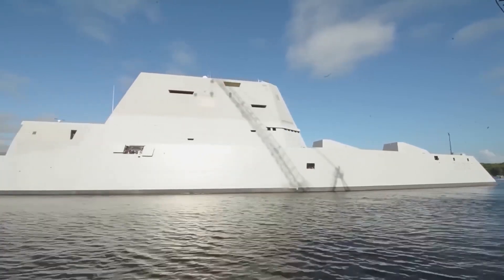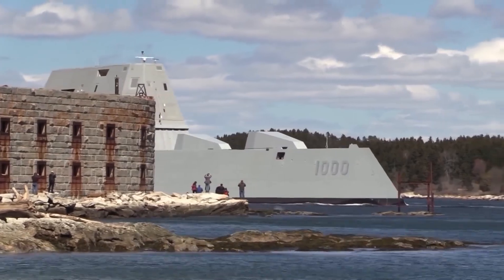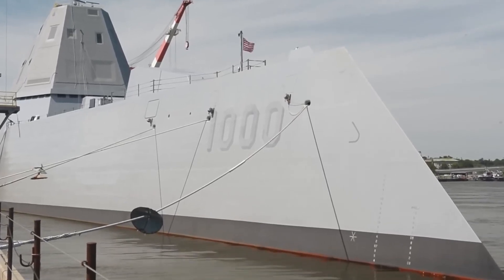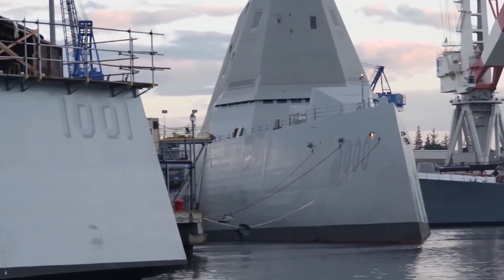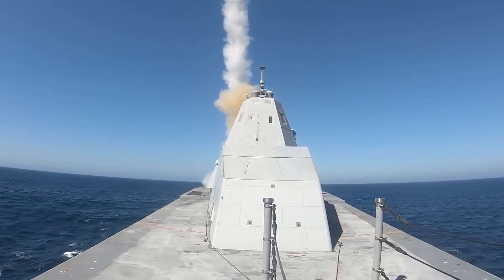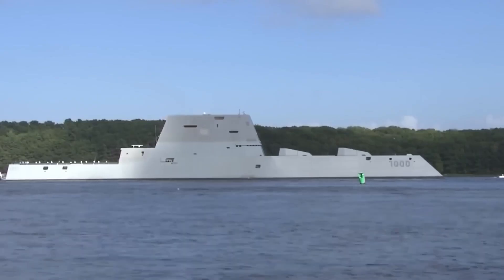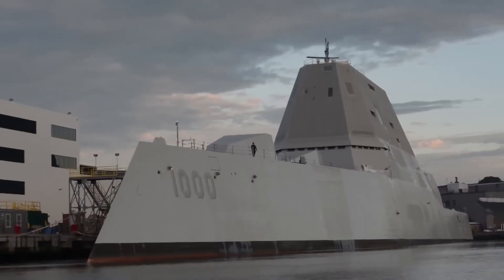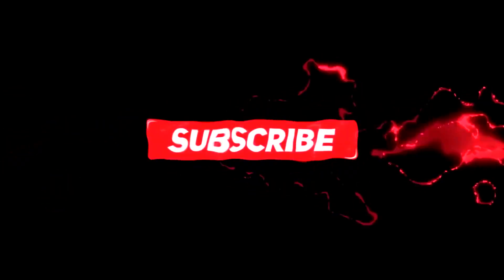This Ship Is So Powerful They Couldn't Build It Any More!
In the early 2000s, the United States Navy was developing a new class of warships that promised to revolutionize naval warfare. This ship was the USS Zumwalt, a sleek and futuristic-looking vessel that incorporated advanced stealth technology, advanced weaponry, and cutting-edge propulsion systems. However, despite its impressive capabilities, the Zumwalt program was eventually canceled after just three ships were built, due to concerns over cost and technical challenges.

In today's video, we will be showing you The Stealth Ship So Powerful They Couldn't Build Any More
without further ado, let's begin